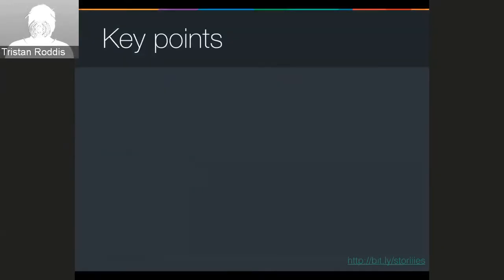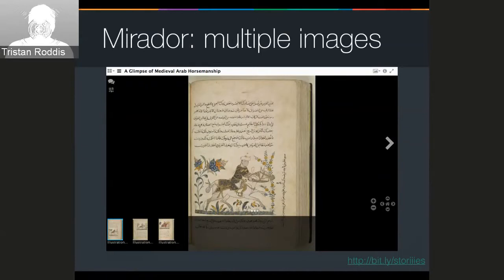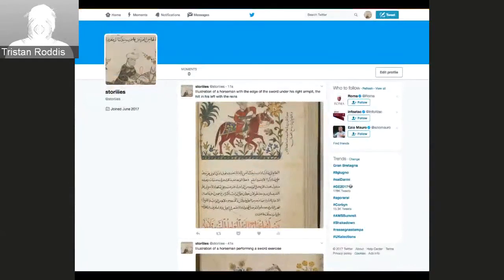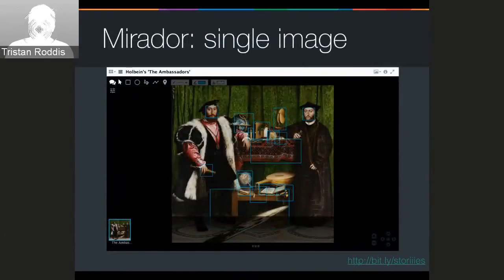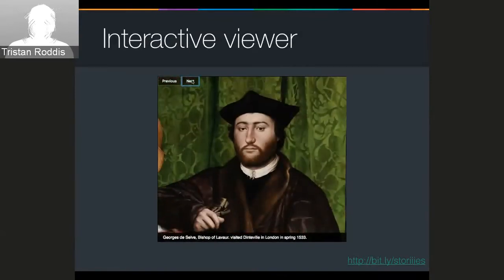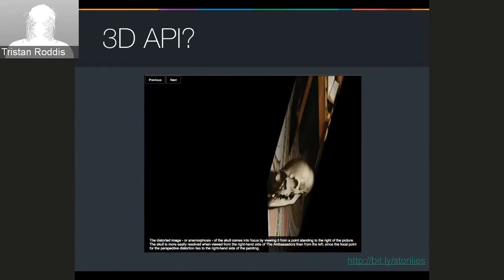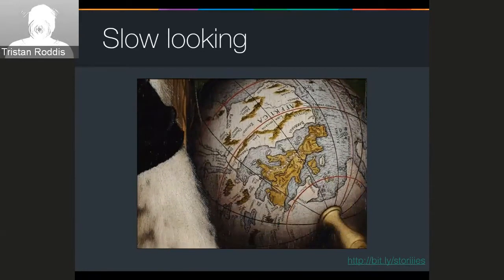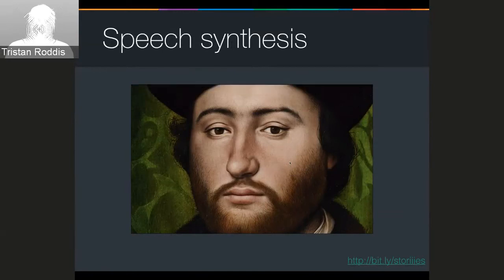IIIF for Storytelling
Demonstration by Tristan Roddis of Cogapp. This demo was recorded on a IIIF Community call, June 21, 2017. International Image Interoperability Framework